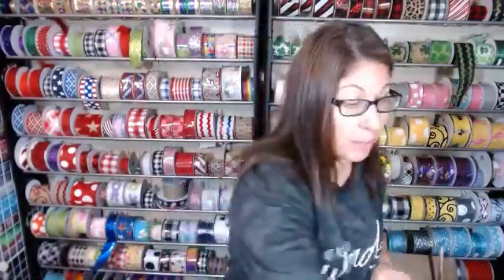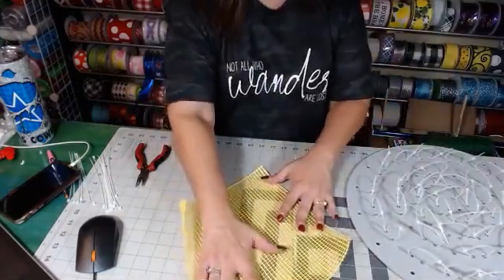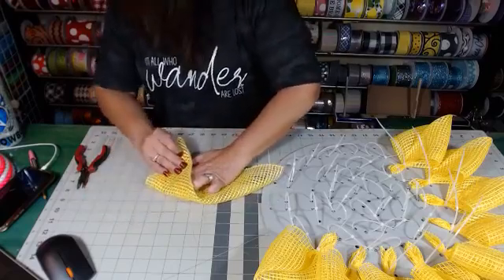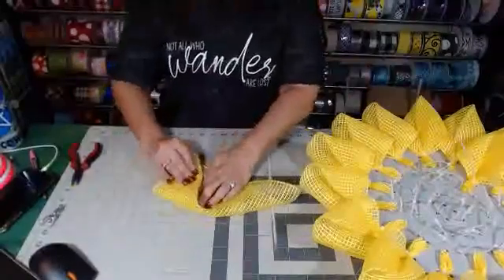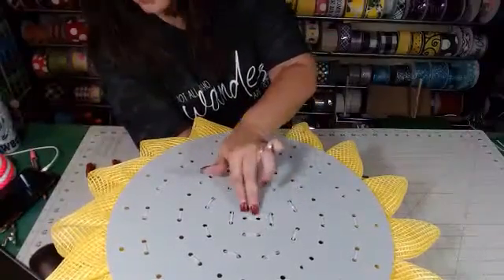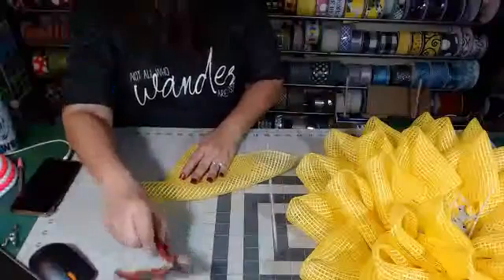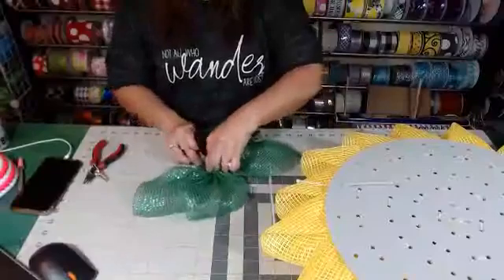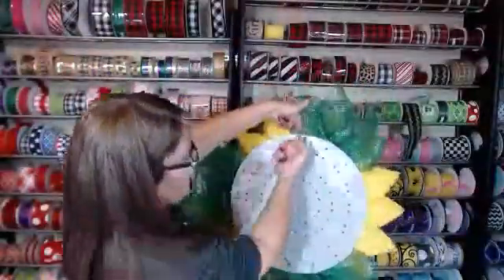How to make a Sunflower Wreath | Flower Making